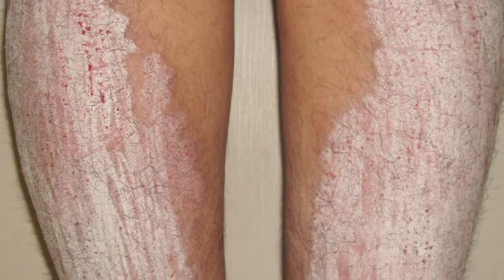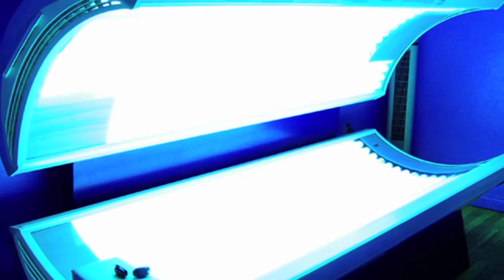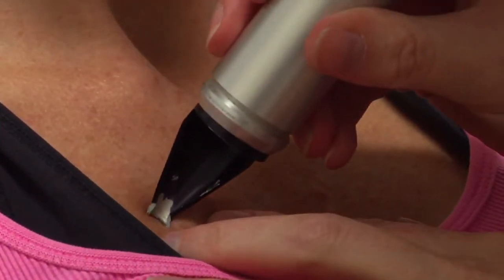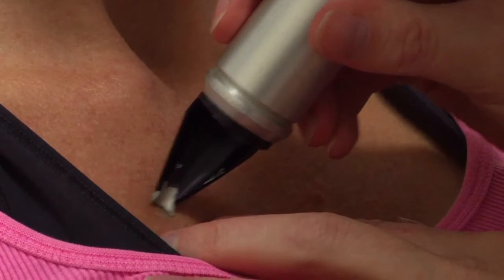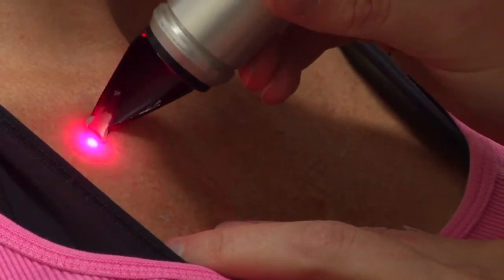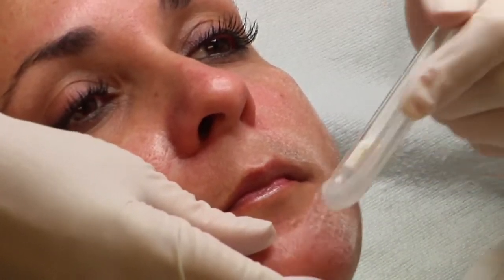Skin Care Answers : How to Identify Psoriasis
Psoriasis is a serious inflammatory condition that can put you at increased risk for other health problems. Learn how to recognize and treat the redness and scaling of psoriasis in this free skin care video.

Expert: Dr. Rosayln George
Bio: Dr. Rosalyn George, dermatologist at Wilmington Dermatology Center in Wilmington, North Carolina, completed her internship in Internal Medicine and her Dermatology Residency at Penn State.

Series Description: Proper skin care can keep wrinkles and signs of aging at bay. Gain valuable tips from a professional dermatologist on treating or preventing a variety of skin problems, from age-related wrinkles and acne to psoriasis, in this free video series on skin care.